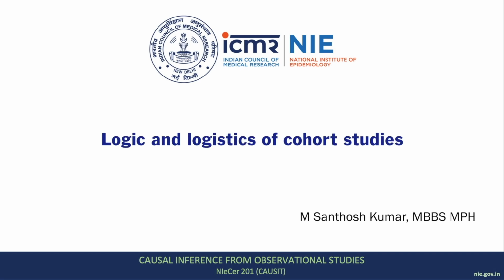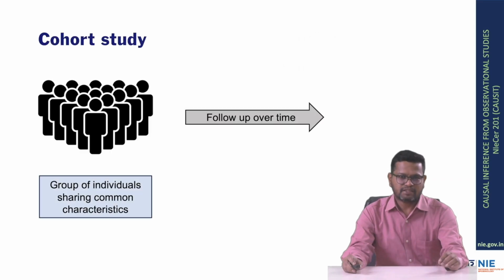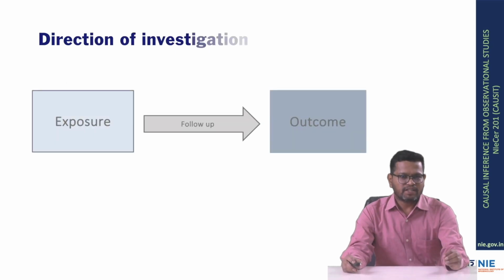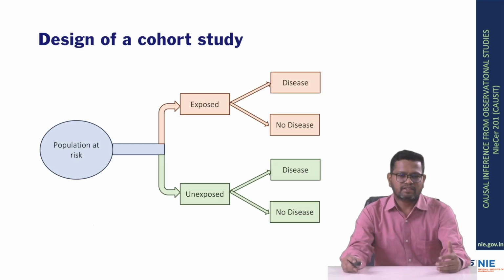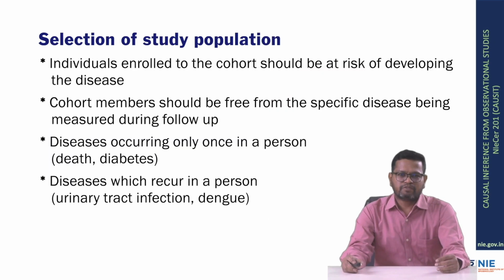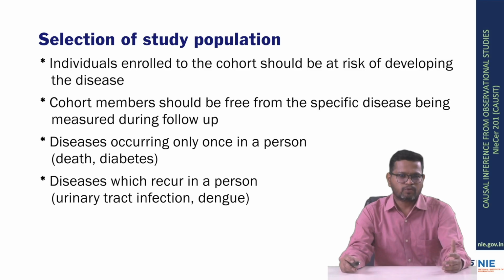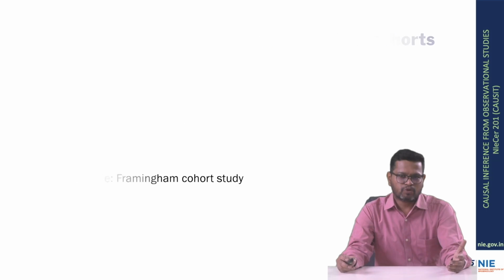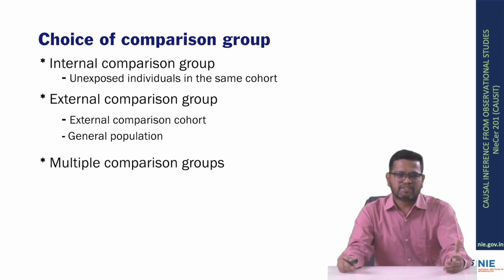5.1. Design and selection of study population